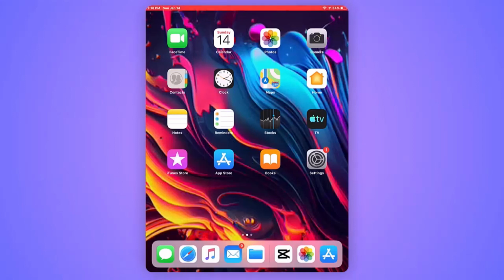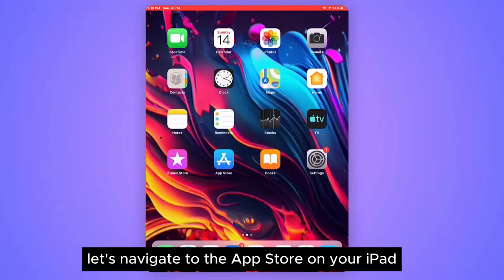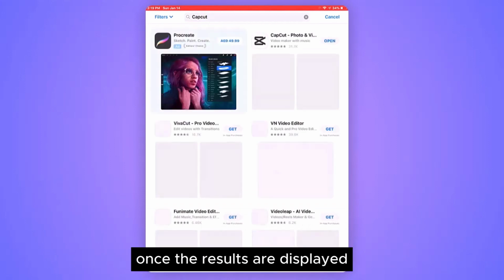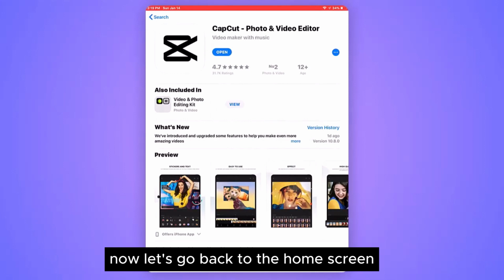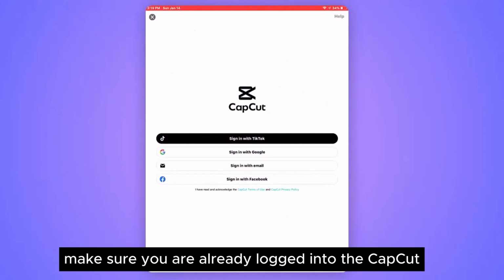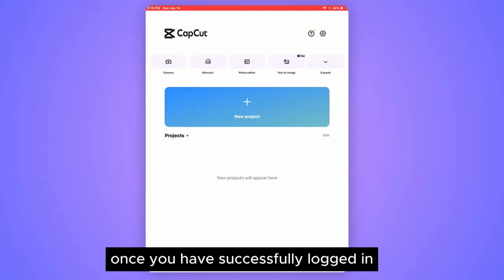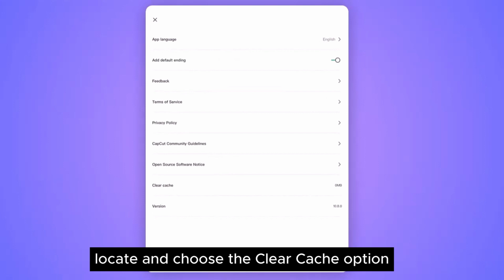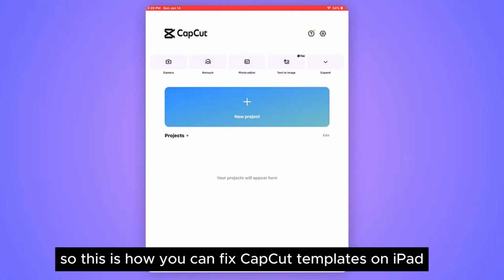How To Fix Capcut Templates Not Showing On Ipad. (100% Success)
In this video, you'll learn how to fix capcut templates not showing on Ipad. We will guide you through the process of fixing the issue of templates not showing in CapCut on your iPhone. If you've been experiencing difficulties in accessing templates on this video editing app, our step-by-step tutorial will help you troubleshoot the problem and get your templates back. Follow along as we provide clear instructions and useful tips to ensure a smooth resolution to this issue.

nmk nvph